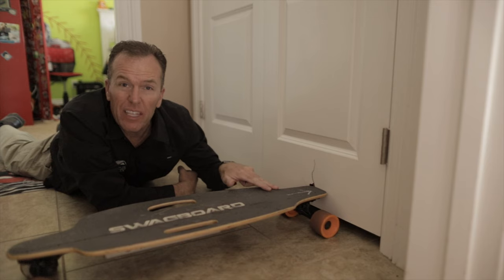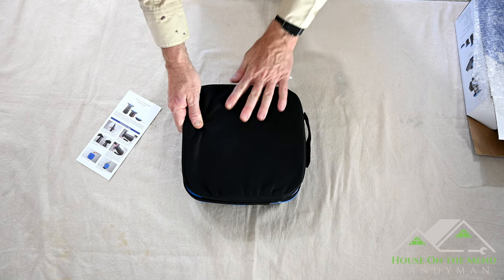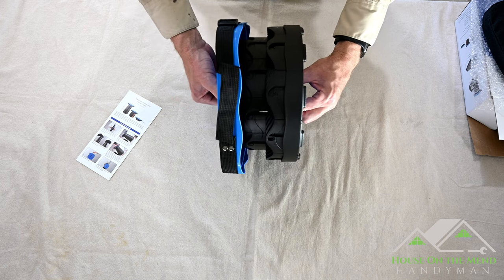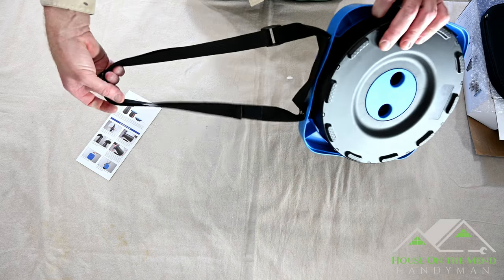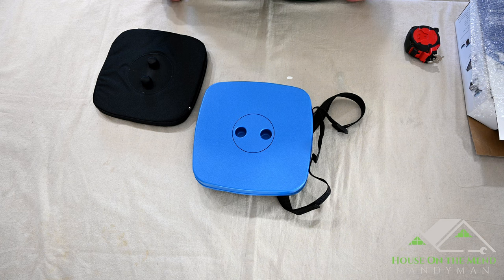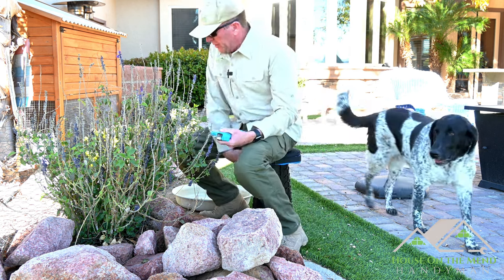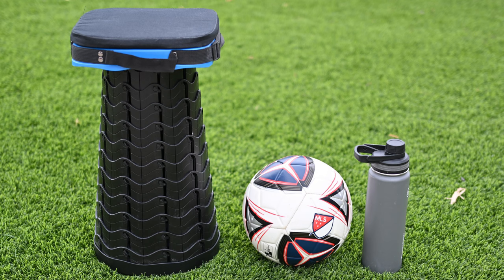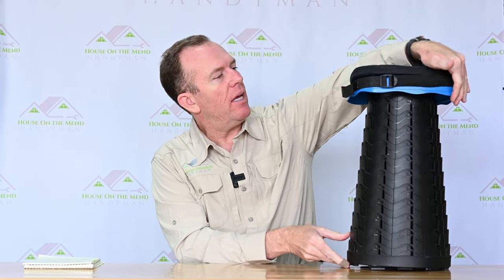Collapsible Stool - Real World Review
In this video I unbox, review, and put to work this lightweight collapsible stool.

Collapsible Stool Reviewed

Camera Gear Used:
Nikon Z50

Send correspondence to:
7582 S Las Vegas Blvd Suite 189